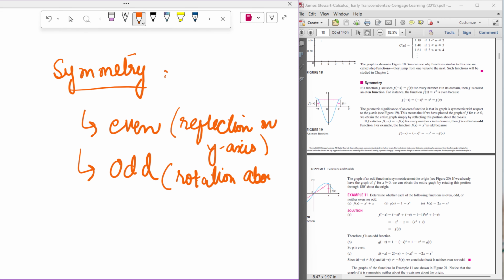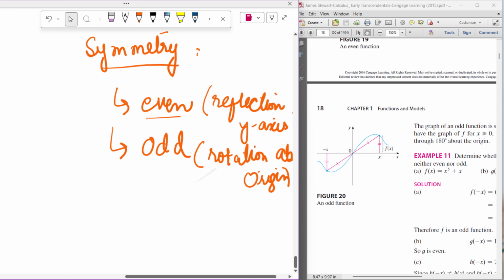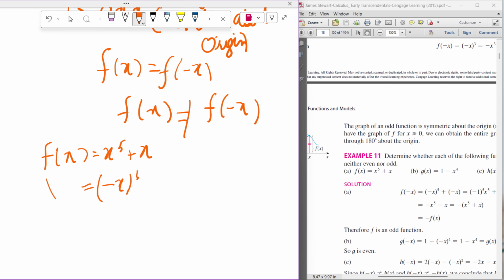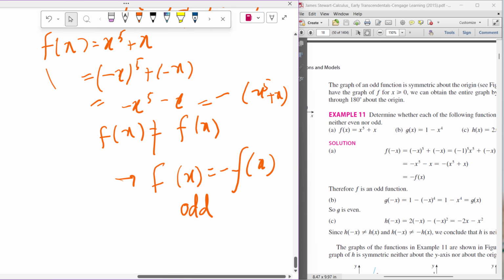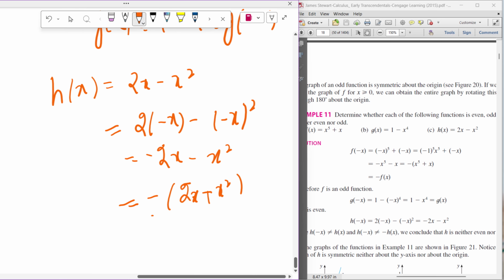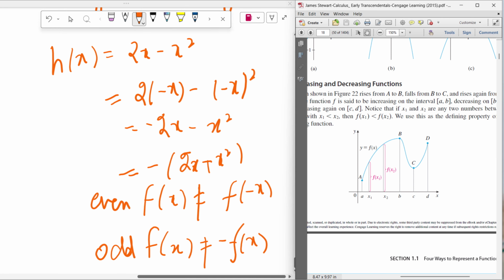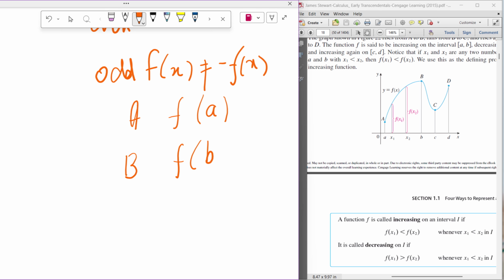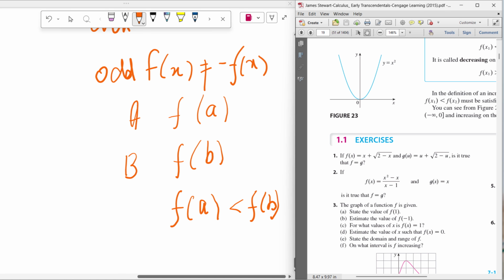Symmetry & Increasing/Decreasing Functions Explained | Calculus Basics | Class 6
This video explains symmetry in functions along with increasing and decreasing behavior in calculus. Learn how to identify even and odd functions and determine whether a function is increasing or decreasing using simple rules and examples.

📚 Reference Book:
James Stewart, Calculus, 8th Edition, Cengage Learning

00:00 – Introduction: What is symmetry
05:30 – Increasing and decreasing functions

➡️ Discrete Event Simulation Modeling / Computer Simulation / Operations Research

▬ Social Media ▬▬▬▬▬▬▬▬▬▬▬▬▬▬▬